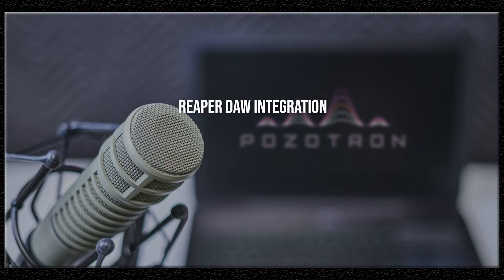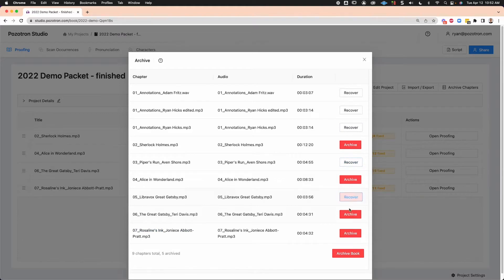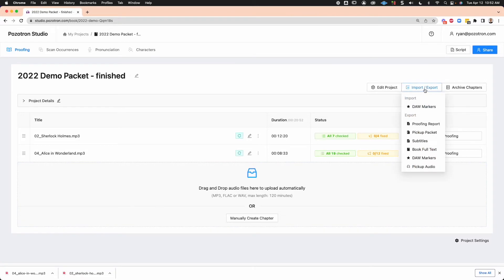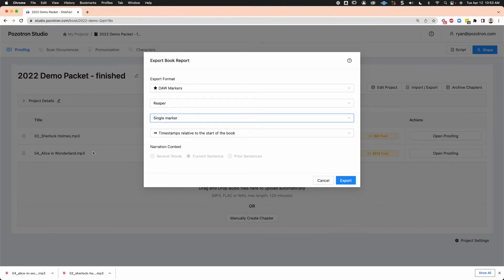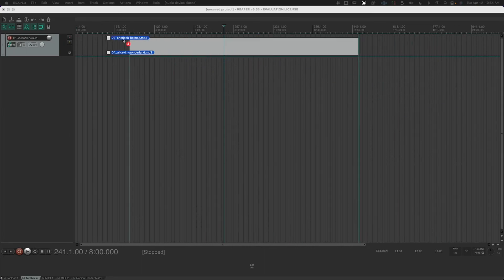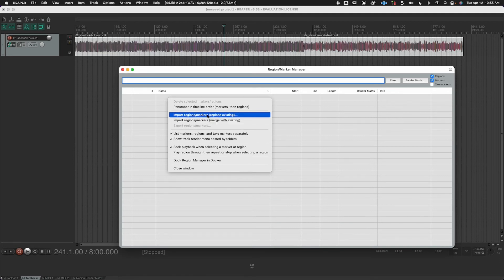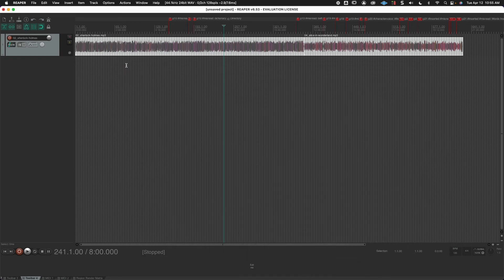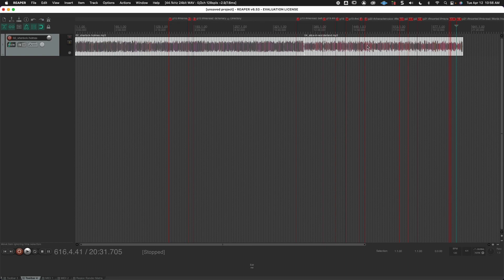DAW Marker Integration - Multiple and Single Chapters in Reaper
A short video of how DAW marker integration works in Pozotron. The beginning of the video shows how to work with multiple chapters, with a short clip at the end showing where the single chapter export option is.